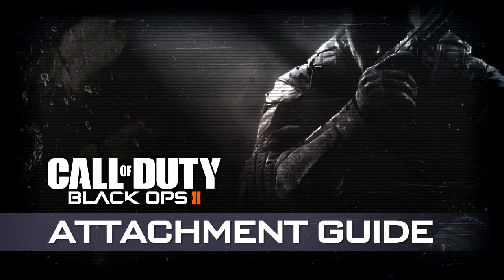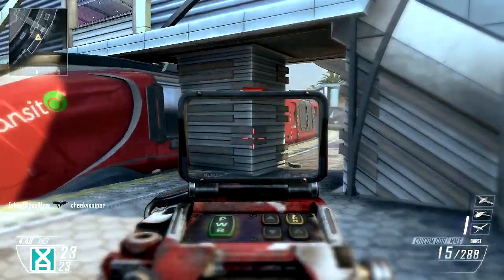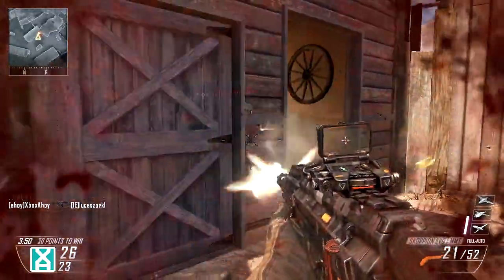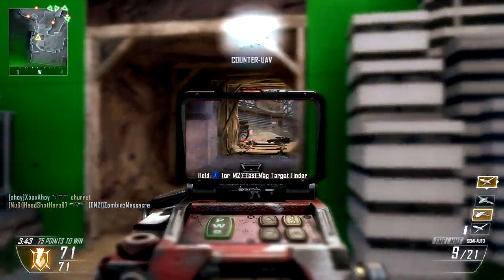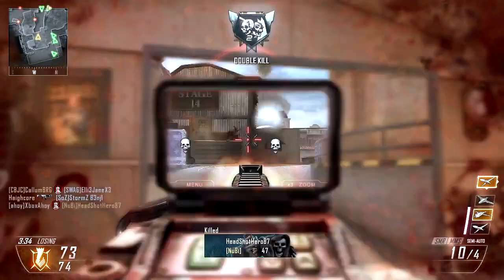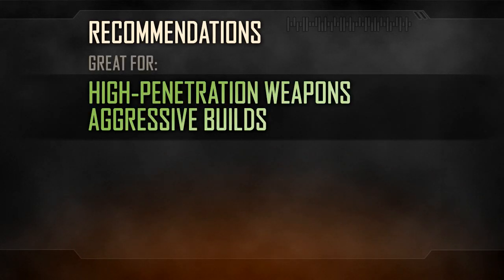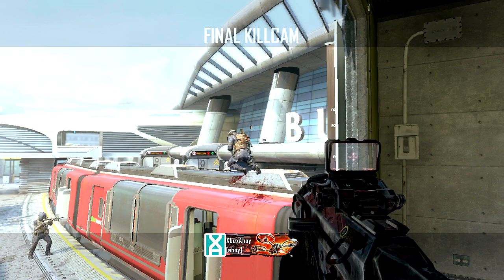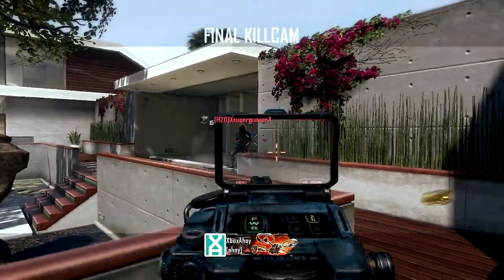MMS / Millimeter Scanner - Black Ops 2 Attachment Guide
In this episode we're covering the MMS, or Millimetre Scanner.

A futuristic optical gunsight that makes its debut in Black Ops 2, the MMS is unique in that it offers a glimpse of enemies through walls.

In real-life, a similar technology does exist in the form of full-body scanners, such as those employed at security checkpoints at airports and other sensitive locations.

They employ EHF radio waves to form a three dimensional image of a subject, capable of seeing through thin materials such as clothing to reveal contraband beneath.

Quite some distance from Black Ops 2's depiction, with the small sight unit of the MMS emitting energy sufficient to penetrate multiple layers of brick and concrete.

In-game, the MMS is available for the Assault Rifles, SMGs and the shotguns.

As an optical option, you won't be able to use any other sights on your weapon - but beyond this, combining FMJ is forbidden as well.

This is presumably to limit your ability to kill quickly through walls, and this will mean with the lower-penetration weapons such as the Shotguns and SMGs you will be unlikely to kill an opponent through thicker cover.

The attachment's effects are twofold: as an optic, the MMS behaves in a similar fashion to the reflex sight.

The only real difference is that the MMS provides a lower default zoom than the reflex, at just 1.1x magnification.

This will preserve a larger portion of your peripheral view while aiming, but may slightly harm your longer ranged ability.

In addition, the larger viewfinder will leave you vulnerable to EMP grenades, as the loss of your reticle might make it difficult to aim. This is rectified with Hard Wired, although this occasional threat is perhaps not quite enough to justify the perk's selection.

The second effect of the MMS is far more interesting: a pulsing wave of energy will reveal stationary enemies when looking through the sight.

Pulses occur every couple of seconds, and will reach out up to 25 metres, giving you sight through cover thick or thin - including obscurants such as smoke.

Toss a smoke grenade into the fray and your enemy will likely be left blind, leaving you all the time in the world to take aim at their sillhouette.

Not all enemies will be visible, however: only stationary enemies will be detected, so you won't be alerted to foes on the move.

In addition, the Cold Blooded perk will render your opponent invisible - so it's wise to not trust the MMS entirely when clearing buildings.

Still, any warm-blooded camper will light up as clear as day, and you might catch a glimpse of a mobile enemy pausing to resupply.

The Millimeter Scanner is an entirely usable optic with the unique ability to see through walls - and while the latter trait is rarely useful, it can sometimes divulge your enemy's location and prevent your death as a result.

The low zoom means it's a great choice in conjunction with the Adjustable Stock, as you can move swiftly while aiming, retain much of your peripheral vision - and receive notice of stationary enemies lurking ahead.

It's also a natural pairing for weapons with good wall-penetration ability: the assault rifles and KSG perhaps the best suited to shooting through walls.

It only really works within an aggressive role, however - the low zoom means an alternative optic would be a better choice for a longer-ranged role.

The MMS is also arguably of lower utility on the weapons with poor penetration characteristics, too: while knowing where an enemy lurks will make your life easier, entering their domain to eliminate them still poses a certain risk.

Still, it remains an interesting alternative to the reflex sight, and has few downsides for a close-range build.

Should your enemy lurk like a skeleton in a closet: with the help of this x-ray vision...

...you'll fracture such brittle defence.